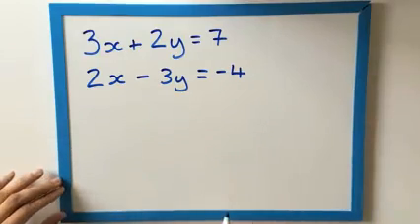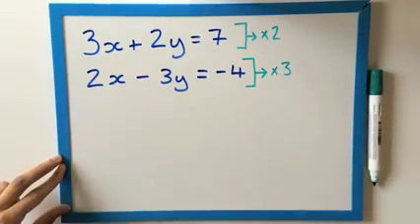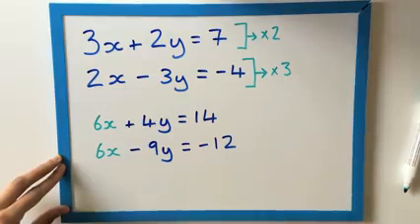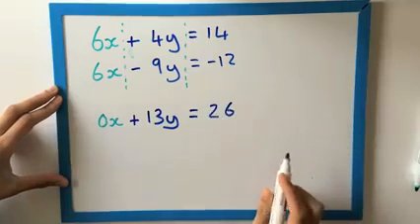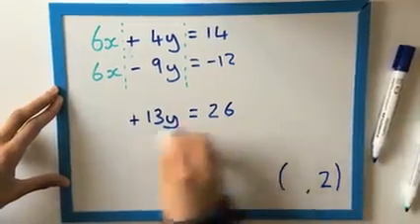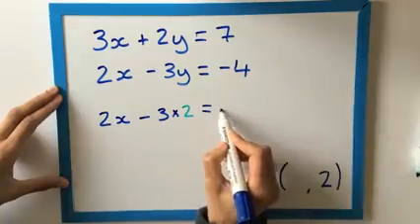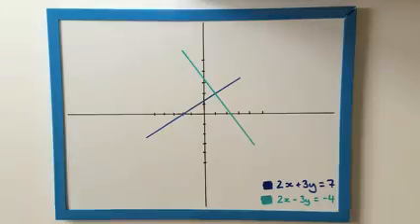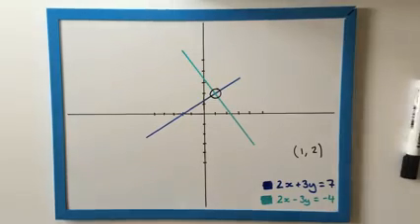Simultaneous Equations with Graphical Solution